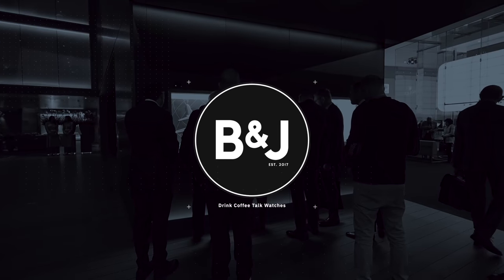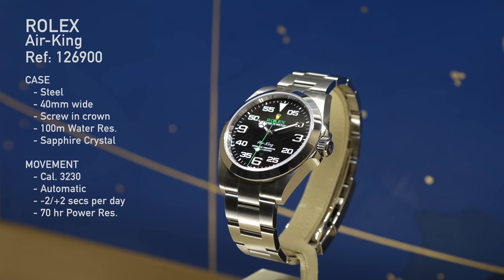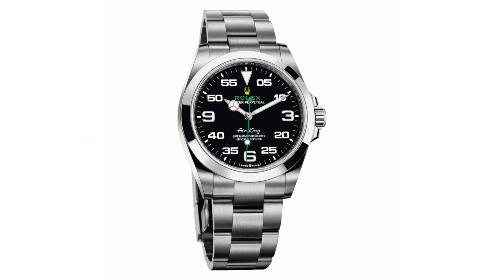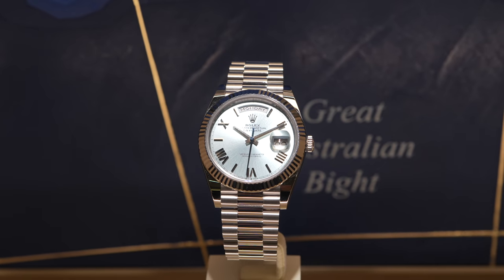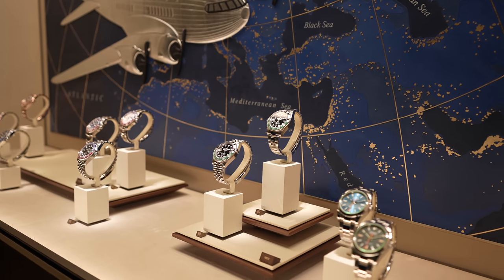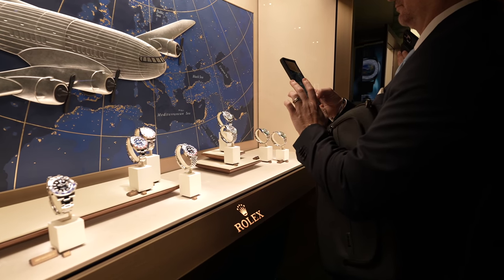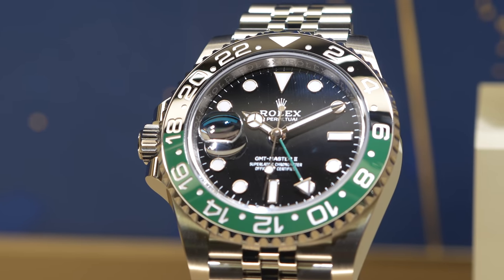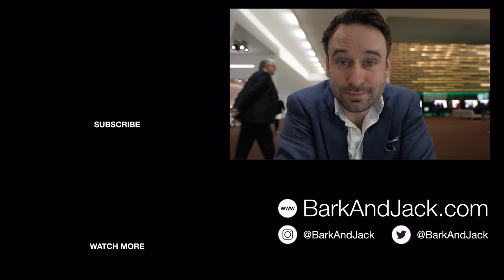ROLEX 2022 - What's NEW and DISCONTINUED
New Rolex Releases for 2022 at Watches and Wonders.

New Rolex GMT Master II Black and Green
New Rolex Air King
New Rolex Yacht Master 42
New Rolex Day Date

Rolex discontinued OP 41 Tiffany dial.